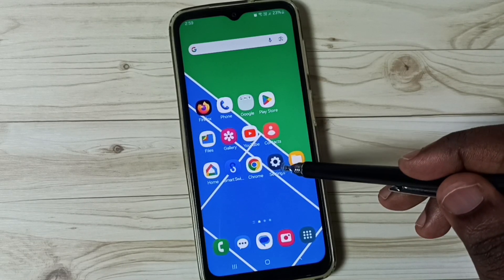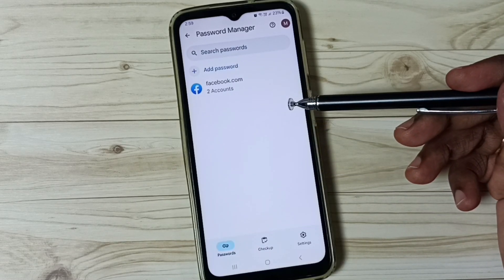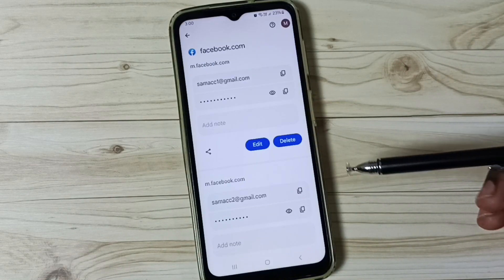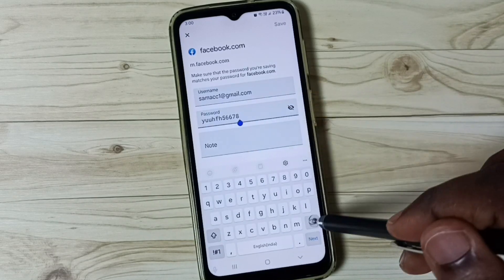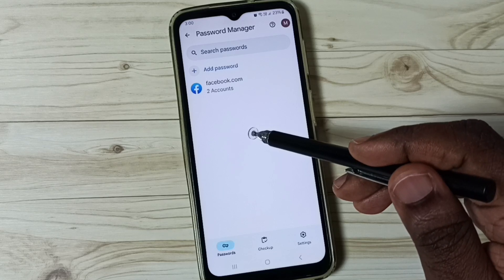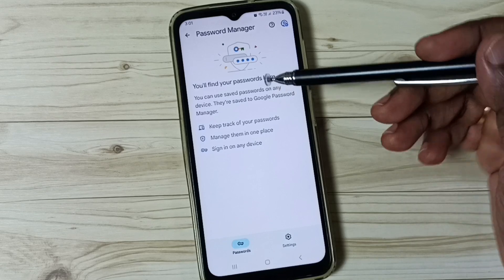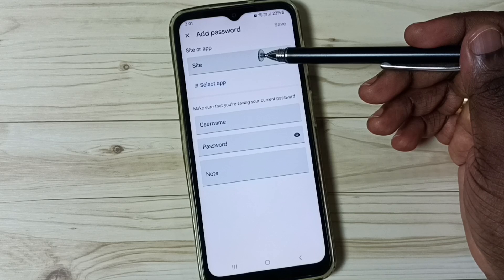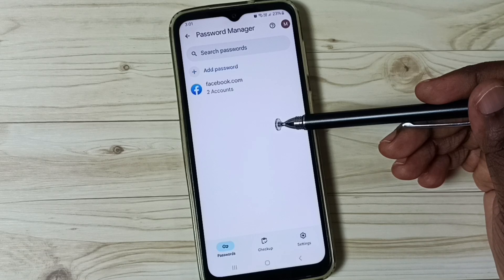Samsung Galaxy A15 5G | See Your All Forgotten Passwords | Gmail Password from Password Manager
See All Saved Passwords,
How to See your Gmail Account Password, How to Recover Gmail Password, see all forgotten passwords,
see forgotten gmail password, recover forgotten gmail password, recover password form phone, recover password form google account,